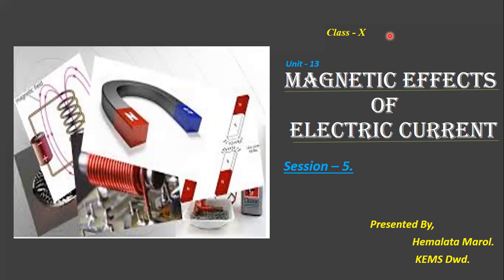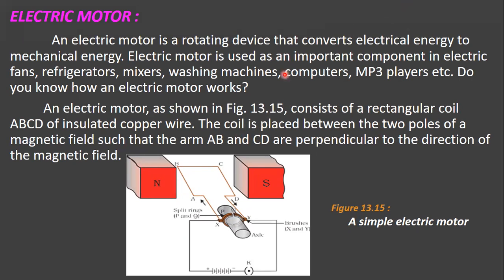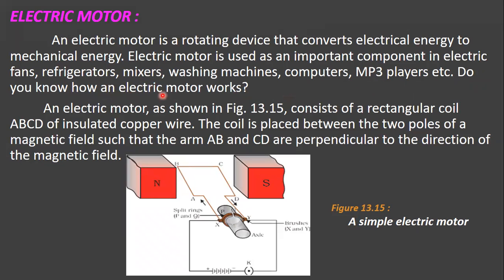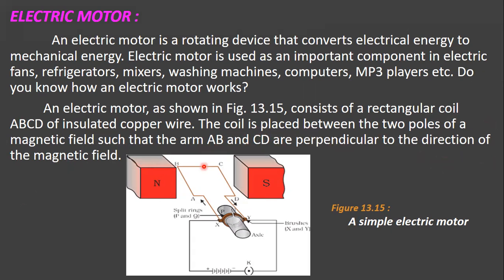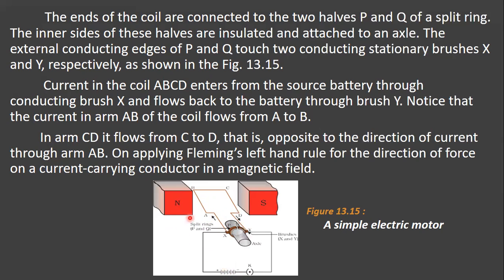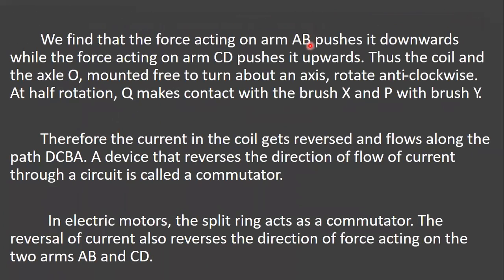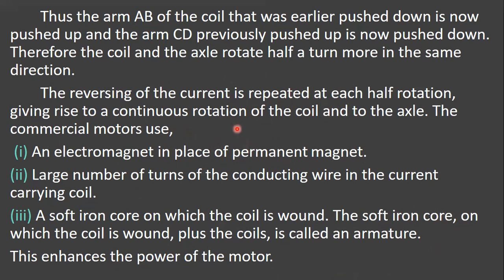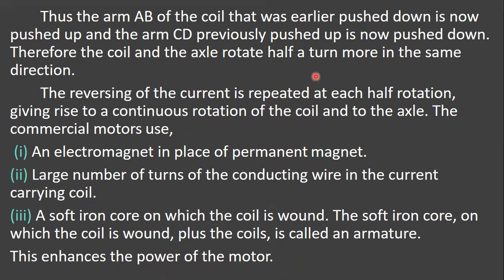C-X_U-13_Session - 5.